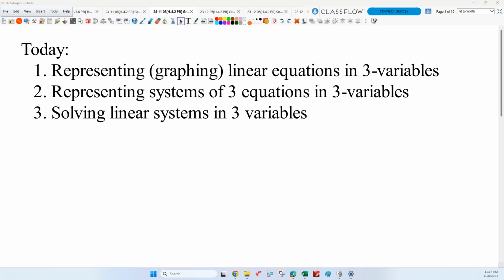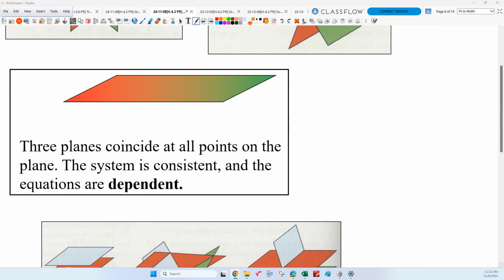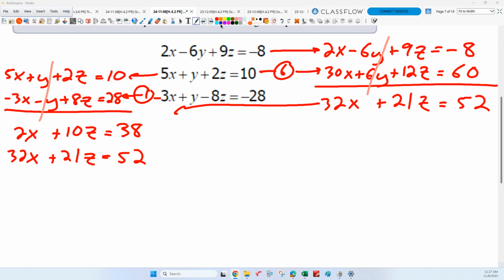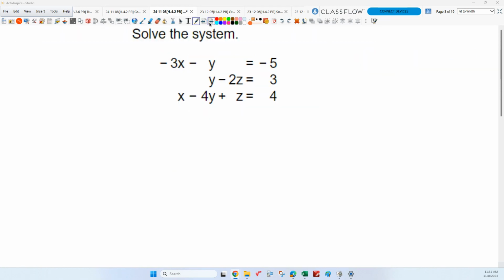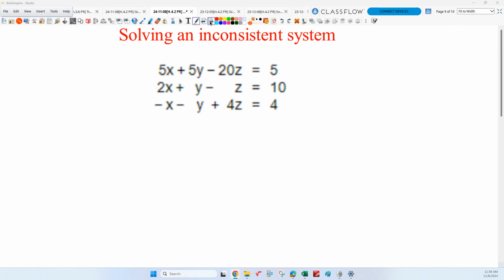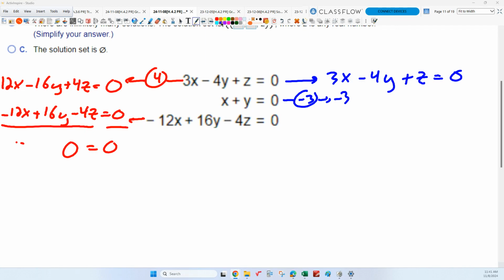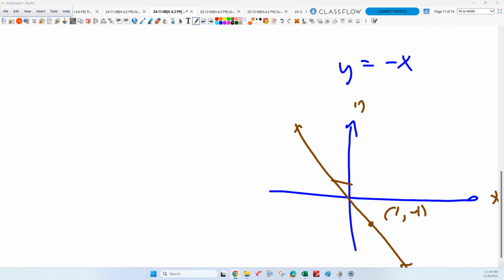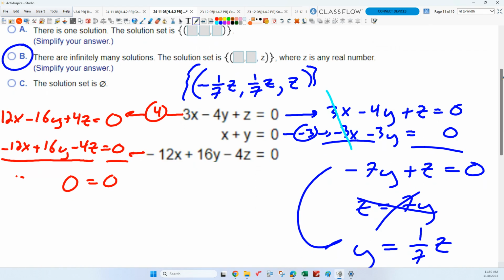24-11-08[H.4.2 PR] Graphing Linear Equations and Systems in 3-Variables